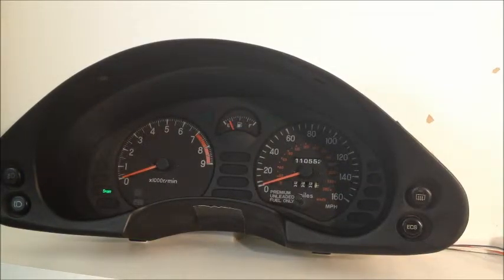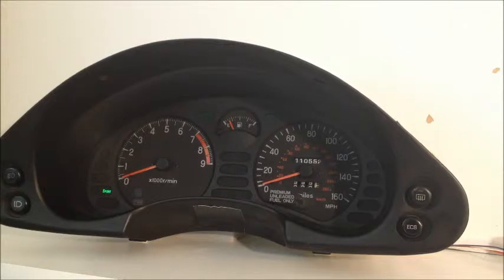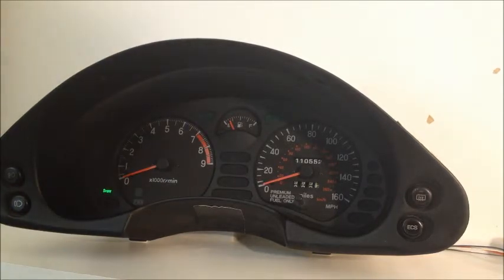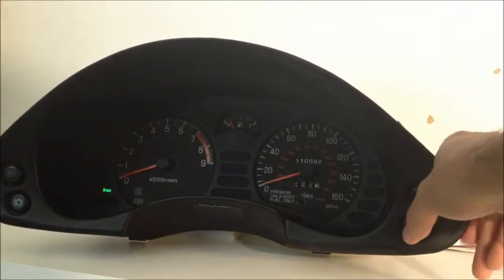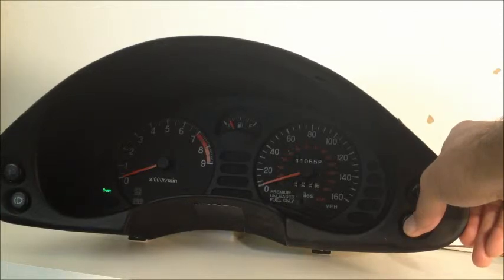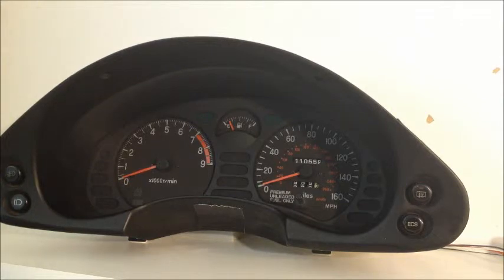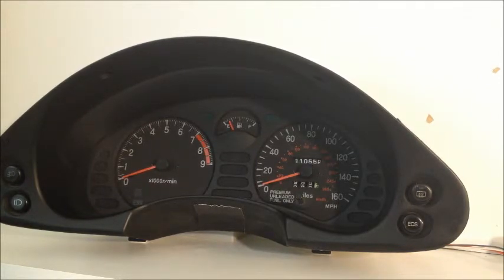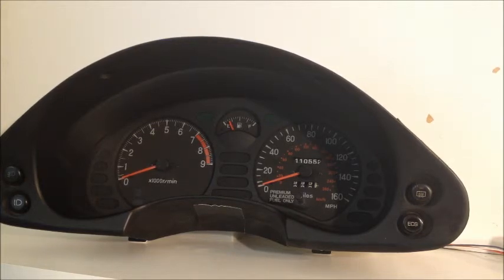TechWorks Mitsubishi 3000gt ECS Replacement Controller Diagnostic Demo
Mitsubishi 3000gt ECS Replacement Controller Diagnostic Demonstration

This is an aftermarket replacement ECS Controller that replaces the factory ECS controller.

It provides controls for Hard, Medium & Soft as well as providing a  Diagnostic Mode for testing the struts with out the need for additional testing hardware.